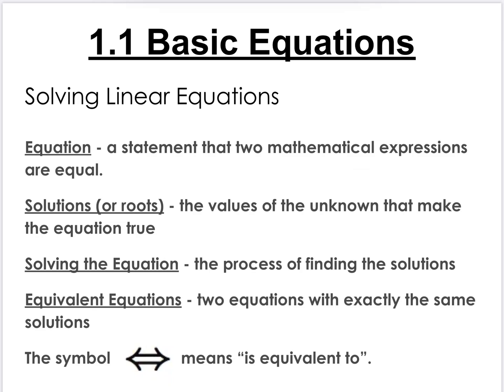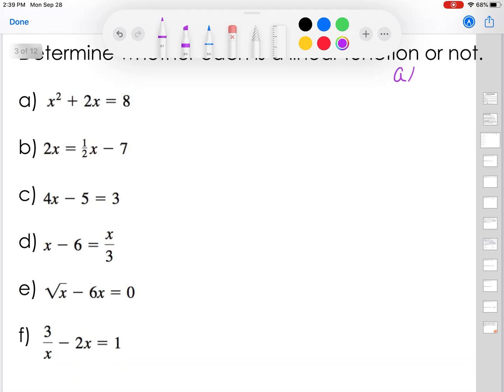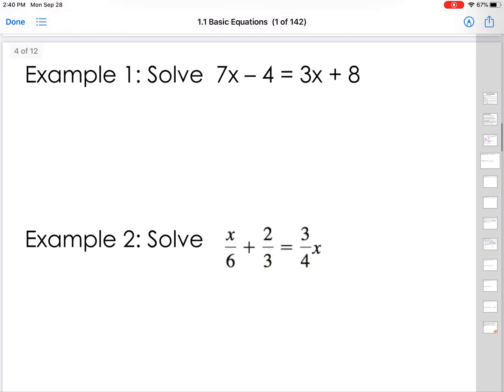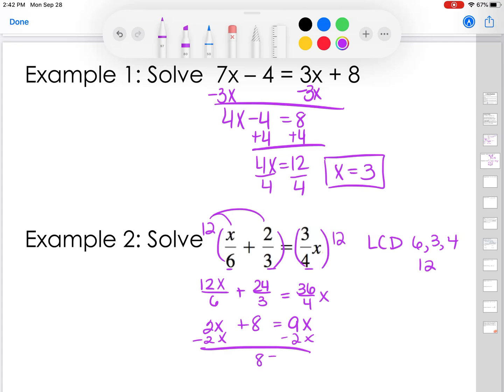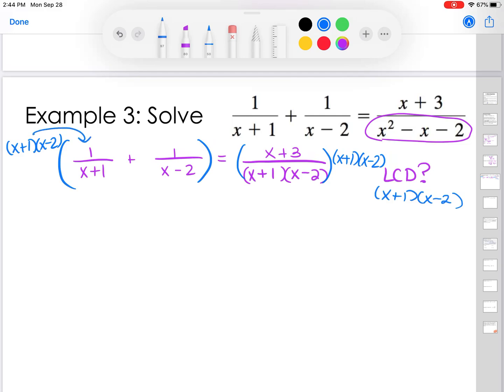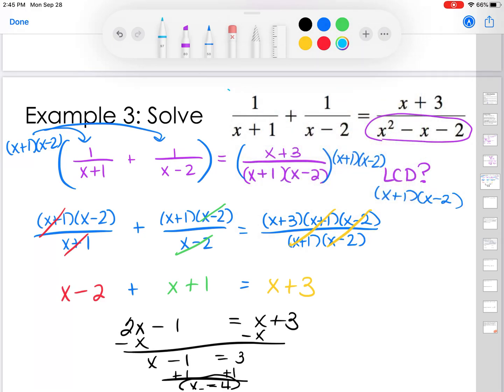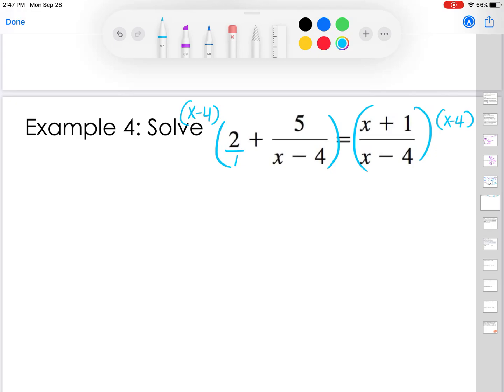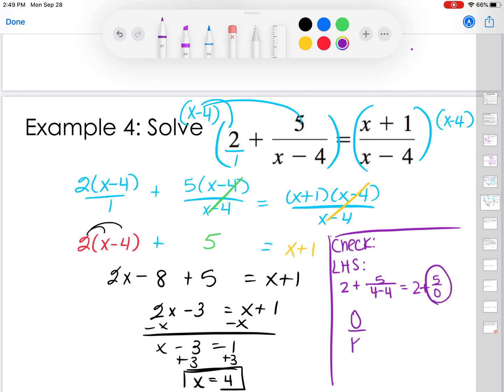Algebra 2 Honors 1.1 Basic Equations (part 1)